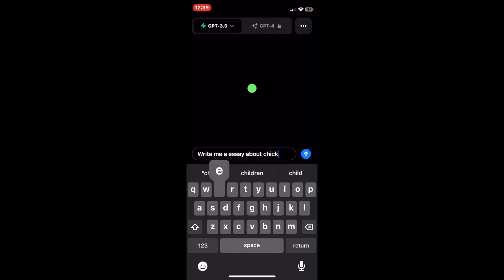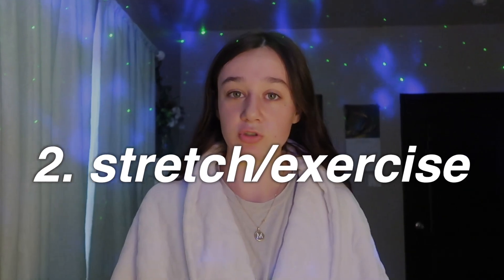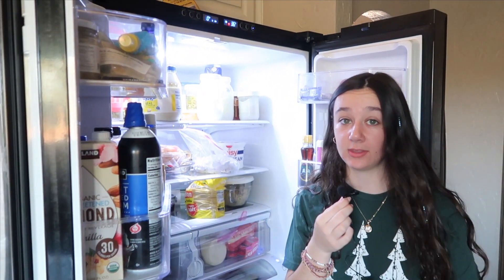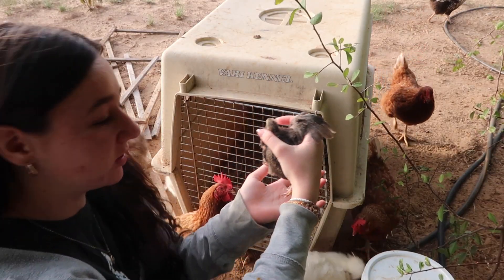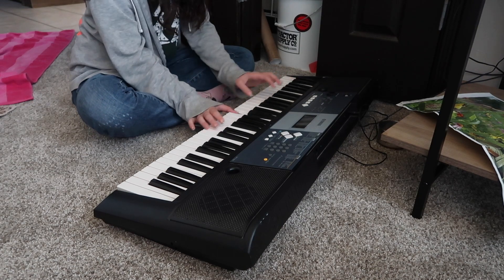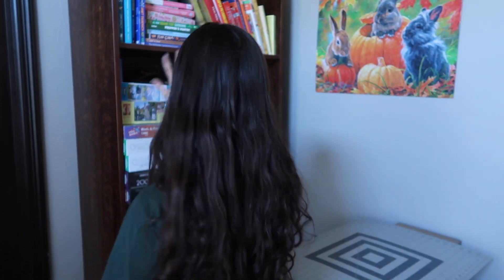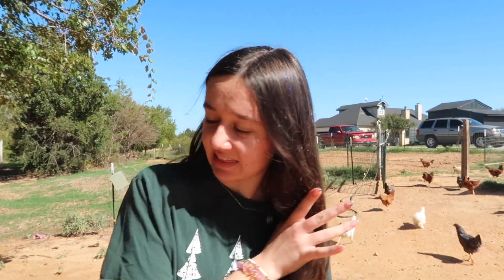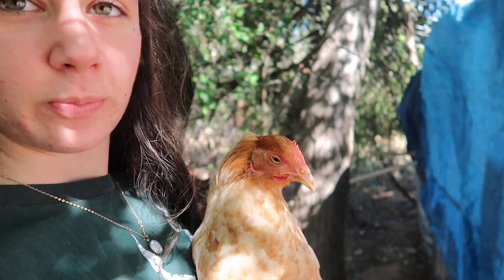AI controlled my morning routine...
Today I'm taking on the challenge of letting AI control my morning routine…